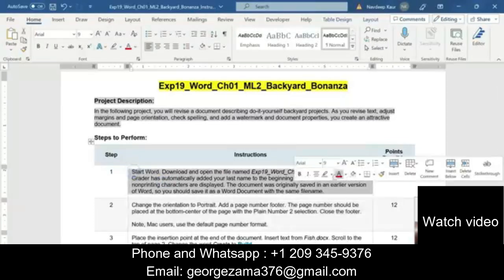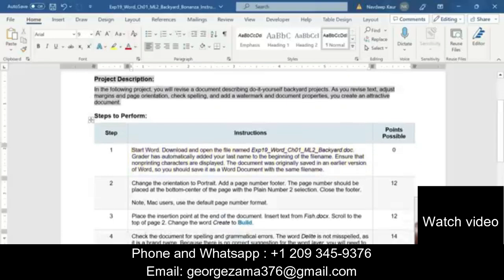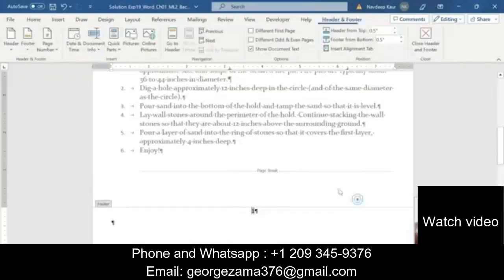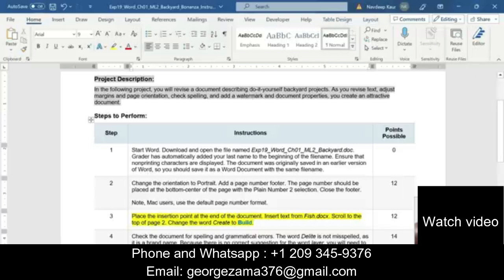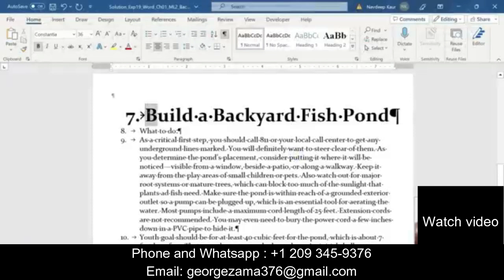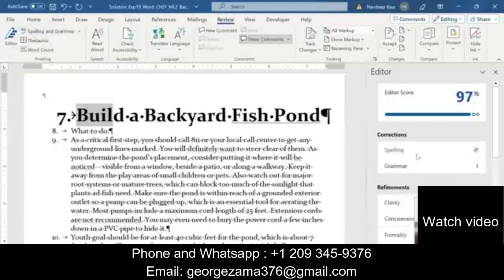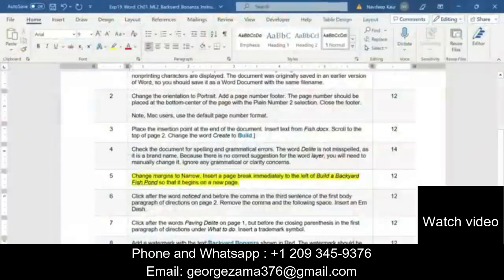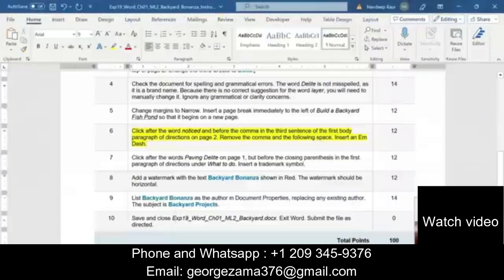Exp19_Word_Ch01_ML2_Backyard_Bonanza | Word Chapter 1 Mid-Level 2 - Backyard Bonanza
Exp19 Word Ch01 ML2 Backyard Bonanza
Word Chapter 1 Mid-Level 2 - Backyard Bonanza
Change the   orientation to Portrait. Add a page number footer. The page number should be   placed at the bottom-center of the page with the Plain Number 2 selection.   Close the footer.

CIT-128 Database Design with MS Access
CIT-250 Collaboration, Communication &
CIT-234 Decision Support Using Excel

Accounting 1
Accounting 11
American Government
American History 1
American History 11
Anatomy & Physiology
Business Communication Skills for Managers
Business Law
Business Math
College Algebra
Computer Apps for Managers
Criminal Investigation
Criminal Justice Ethics
Critical Thinking
English Composition 1
English Composition 11
Environmental Science
Essentials of Speech
Human Resource Management
Interpersonal Communications
Introduction to Biology
Introduction to Business
Introduction to Business Information Systems
Introduction to Criminal Justice
Introduction to Finance
Introduction to Sociology
Lifespan Development
Math for Liberal Arts
Organizational Behavior
Spanish 1
Student Success
Place the insertion   point at the end of the document. Insert text from Fish.docx. Scroll to   the top of page 2. Change the word Create   to Build.
Check the document   for spelling and grammatical errors. The word Delite is not misspelled, as it is a brand name. Because there is   no correct suggestion for the word layer,   you will need to manually change it. Ignore any grammatical or clarity   concerns.
Change margins to   Narrow. Insert a page break immediately to the left of Build a Backyard Fish Pond so that it begins on a new page.
Click after the word noticed and before the comma in the   third sentence of the first body paragraph of directions on page 2. Remove   the comma and the following space. Insert an Em Dash.
Click after the words   Paving Delite on page 1, but before   the closing parenthesis in the first paragraph of directions under What to do. Insert a trademark symbol.
Add a watermark with   the text Backyard Bonanza shown in Red. The watermark   should be horizontal.